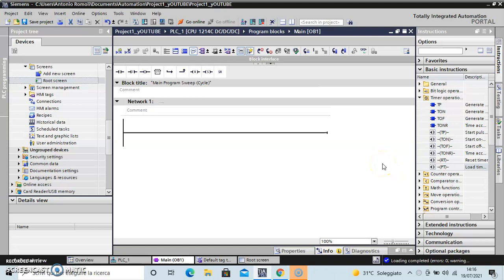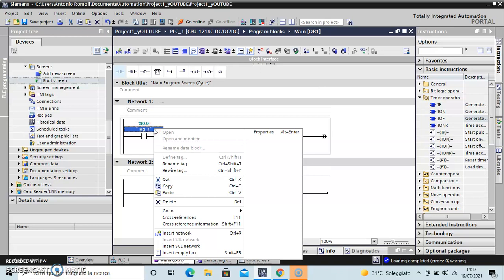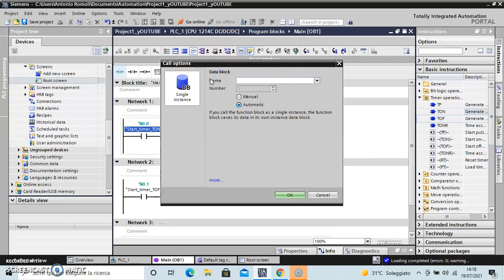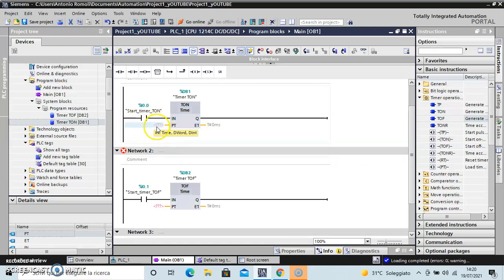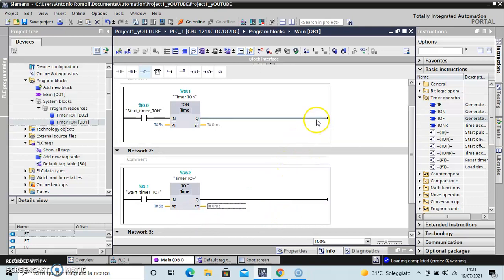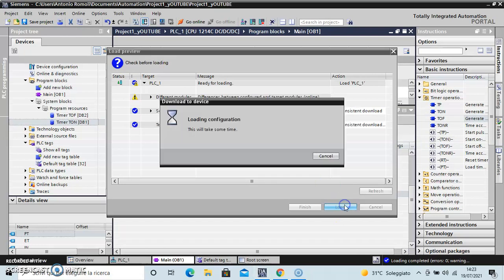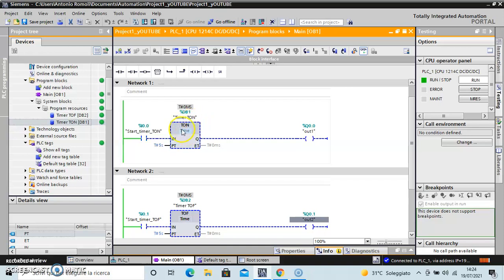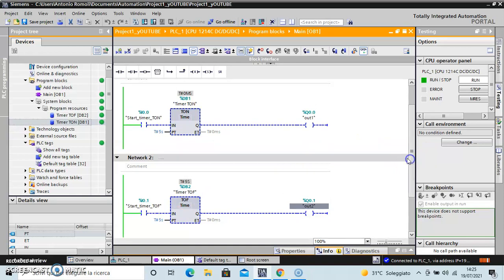PLC Siemens S7 1200/1500 Simple program to use timers TON and TOF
Tutorial video on what the timers TON and TOF are and how to use them. For this program I used LAD language. In the timer TON the ON delay timer output Q is set to ON after a preset time delay.
In the timer TOF the OFF delay timer output is set to OFF after a preset time delay. The program is very simple and easy to follow and understand. In my channel I have primarily video in italian language. This is one of my first video in english. I hope you like it.